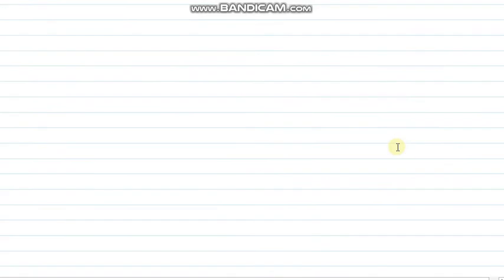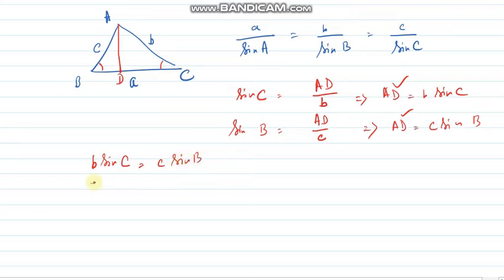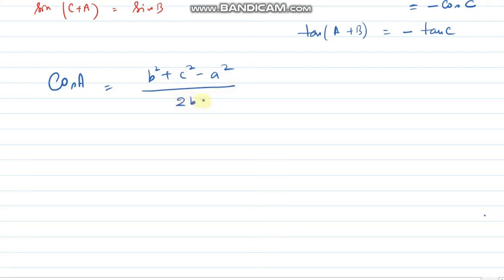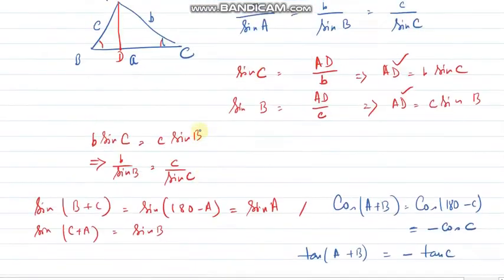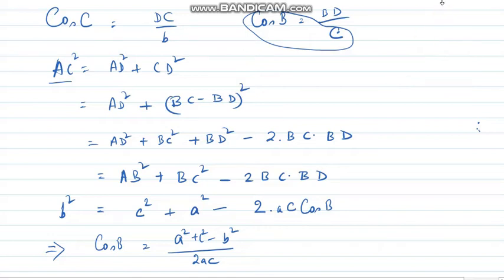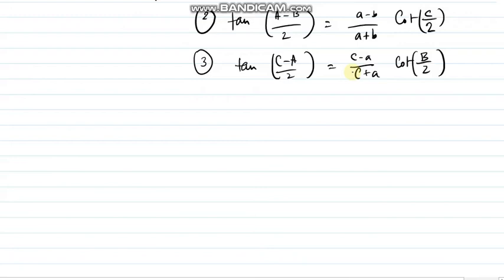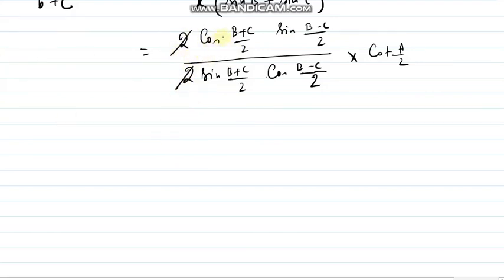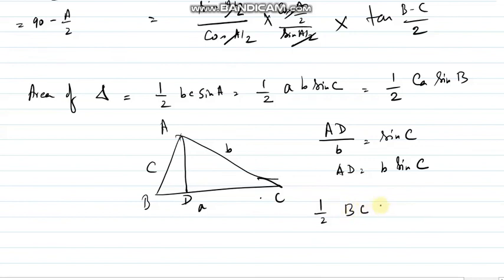Trigonometry: Formula of sine and cosine rule